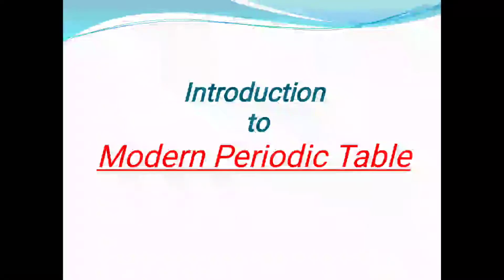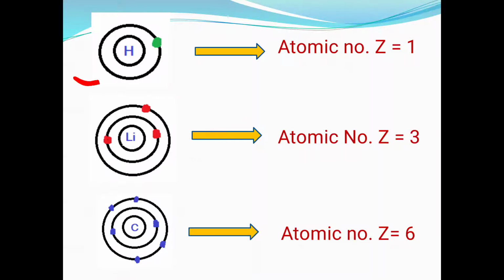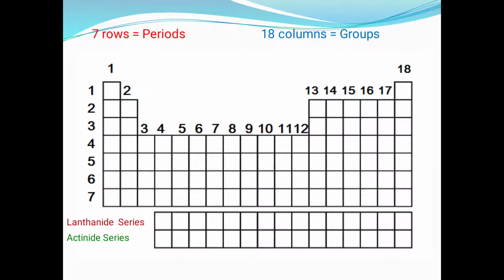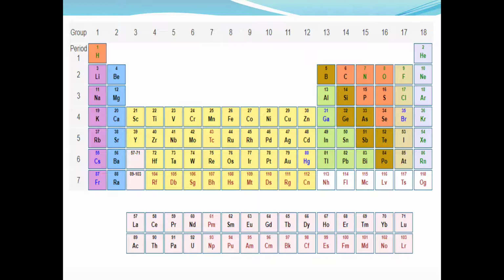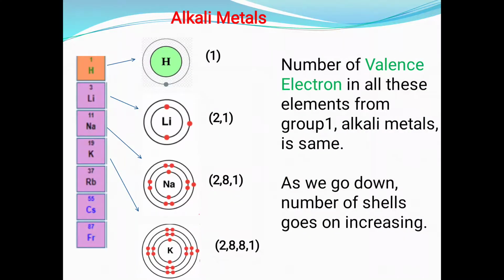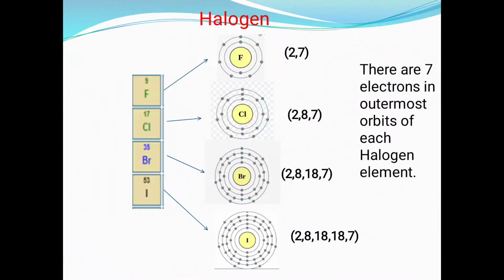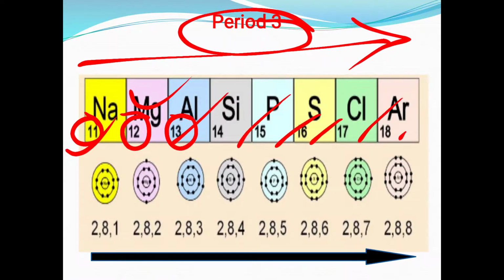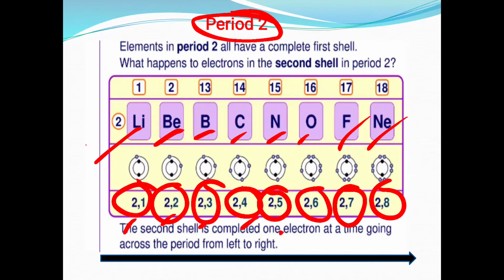Introduction to Modern periodic table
Basic concept of modern periodic table is explained.